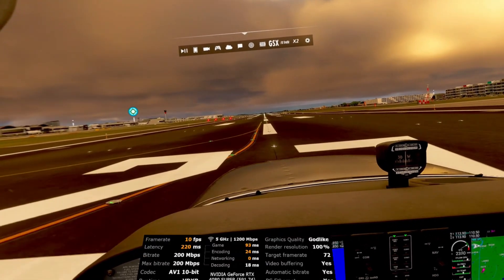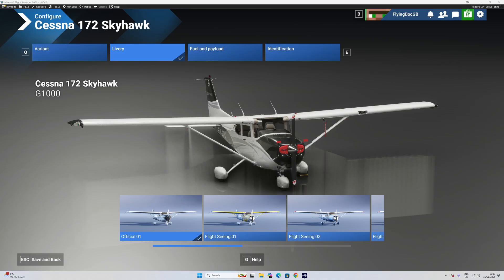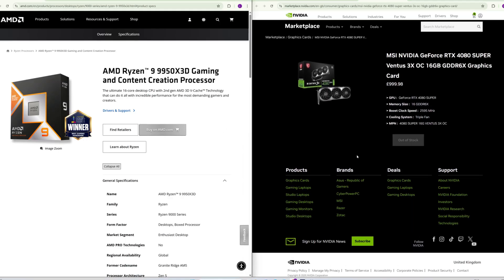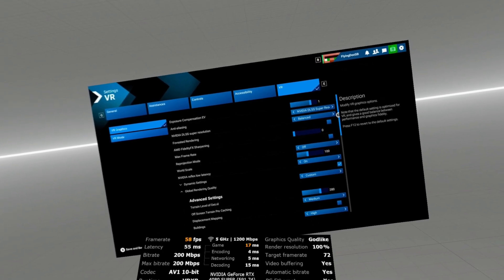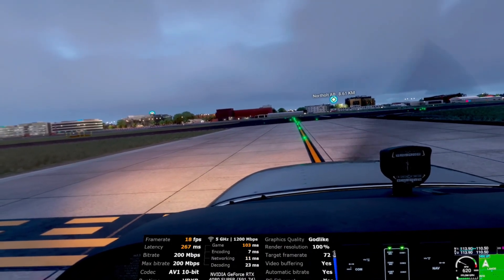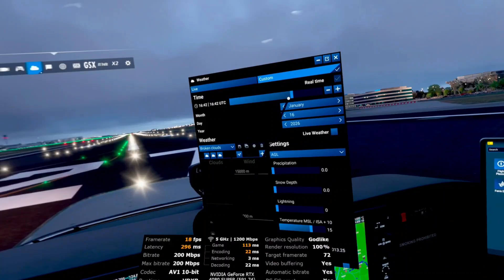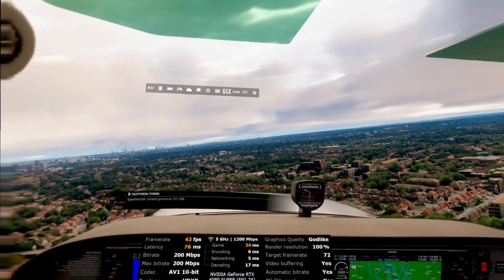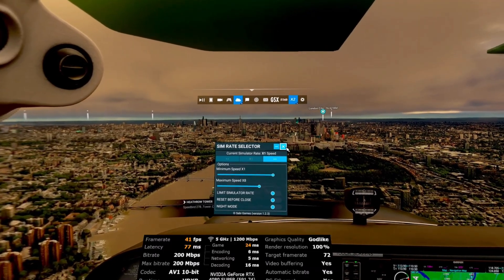DLSS 4.5 Finally Fixed MSFS 2024 VR – The Settings That Made It Stable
DLSS 4.5 has been widely praised as a breakthrough for Microsoft Flight Simulator 2024 in VR — but only if it’s set up correctly.

In this video I walk through the exact settings that finally gave me a stable, predictable VR experience in MSFS 2024, explain why my early DLSS tests failed, and why limiting the sim matters more than chasing high frame rates.

This is DLSS 4.5 out of the box — no DLL swapping, no DLSS Swapper - just the current Nvidia driver and in-sim options.

I cover:
• Why TAA struggles badly in busy VR scenes
• What “cadence” and frame pacing actually mean in VR
• Why ~45 FPS can feel better than higher, unstable frame rates
• How DLSS behaves differently from TAA under load
• Why Terrain and Object LODs still dominate performance
• Why some airports behave very differently despite similar complexity

Note on Dynamic FPS & Max Framerate (VR context):

When I mention Dynamic FPS values (e.g. 45), I’m not using them as a hard framerate cap. Dynamic FPS is a soft target that asks the sim to try and avoid dropping below a chosen threshold by compromising on things like TLOD/OLOD if performance is under pressure.

In VR I leave Max Framerate uncapped and focus instead on headset refresh rate, reprojection behaviour, frame pacing, and leaving enough headroom for stability.

You may sometimes see the FPS number in the streamer drop well below 45. In VR, that doesn’t automatically mean the experience is stuttering or broken. What matters most is whether head movement stays smooth and comfortable.

The number you’re seeing reflects application render timing, not what your eyes actually perceive. In practice, stable cadence and reliable head-tracking matter far more than the raw FPS readout.

My system (for context):
RTX 4080 Super
Ryzen 9 9950X3D (16-core X3D)
Quest headset via Virtual Desktop
Wi-Fi 6 dedicated access point

These settings are not universal — use them as a method, not a copy-paste solution.

If you’ve been struggling with VR stutters, inconsistent performance, or disappointing DLSS results in MSFS 2024, this should help you understand why and what to try next.

In-Sim (VR Graphics):

Anti-Aliasing: DLSS
DLSS Mode: Balanced
Frame Rate Limit: ~45 FPS
Terrain LOD: ~200+
Object LOD: ~200+

Ray-Marched Reflections: Off

Virtual Desktop / Headset:
Refresh Rate: 72 Hz
Bitrate: ~200 Mbps (stable, white)
Sharpening: ~80% (single stage only)

SSW: Off
Snapdragon Upscaling: Off

Key principle:
Limit first → stabilise cadence → raise LODs slowly

RZ7ODSPQOBB7EGLT